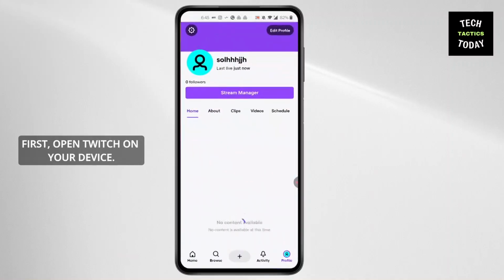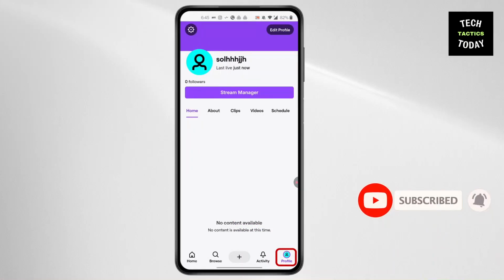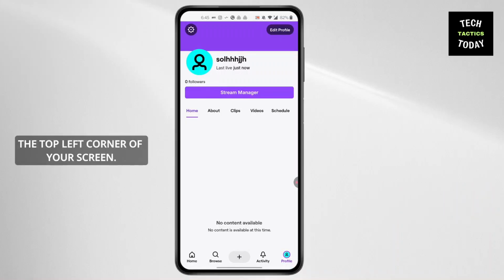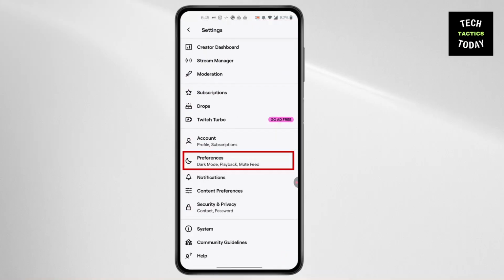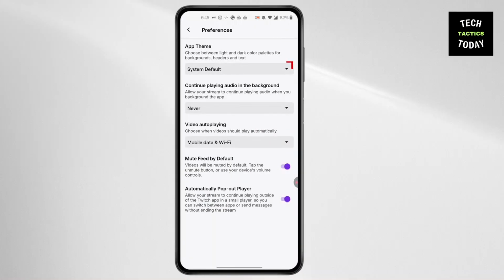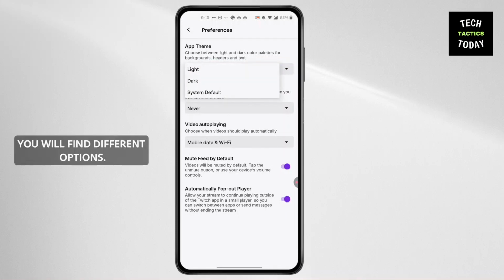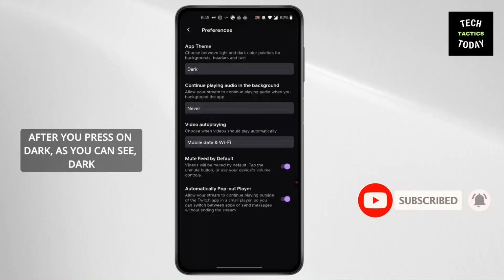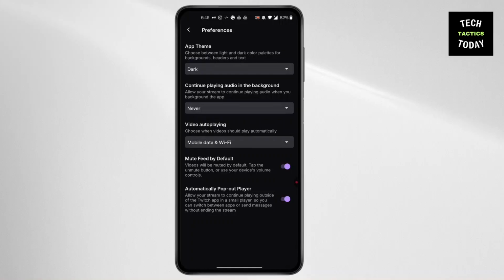How to Enable Dark Mode on Twitch App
Title: How to Enable Dark Mode on Twitch App

Want to give your Twitch app a sleek, modern look? This video will show you exactly how to enable Dark Mode on the Twitch app in just a few simple steps. Whether you’re wondering, “How do I turn on Dark Mode on Twitch?” or looking to reduce eye strain during late-night streams, this quick tutorial will guide you through the process. Learn how to switch between Light and Dark themes easily and enjoy a smoother viewing experience. Watch now to see how you can enable Dark Mode on your Twitch app today!